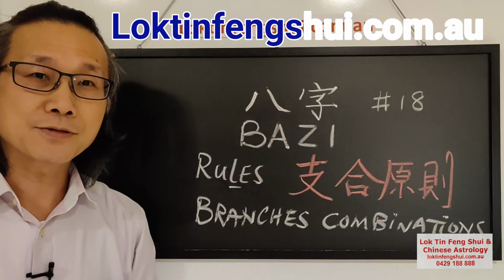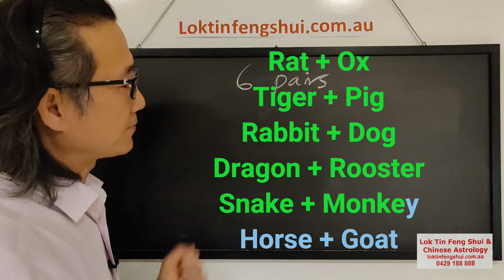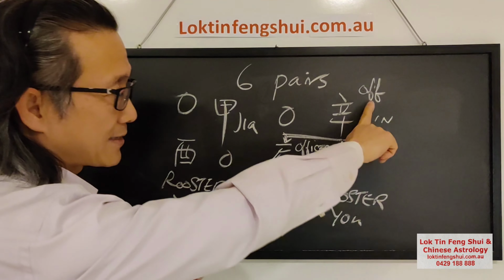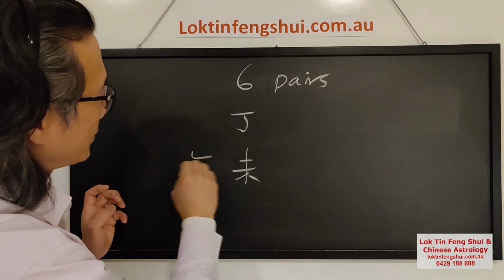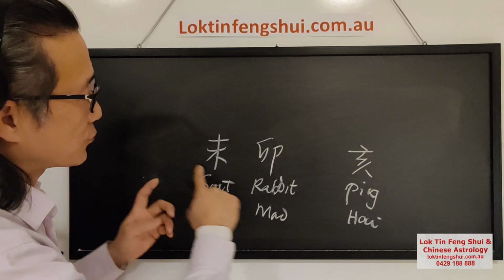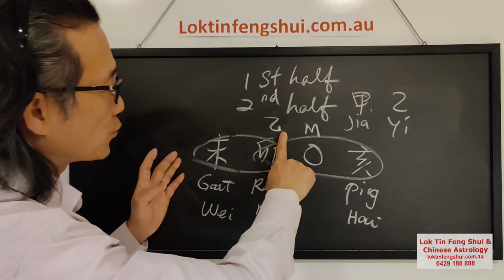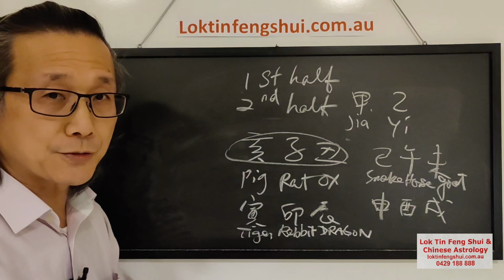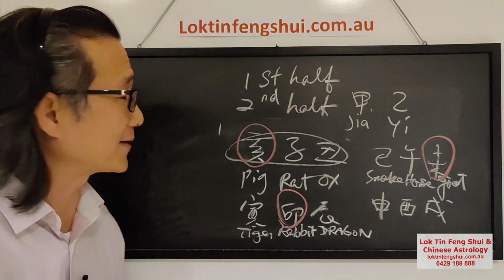Learn Bazi | Chinese Astrology V18 Branches combination rules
Bazi Chinese Astrology Video 18.

This video I am going to talk about the Branches Combination rules.

These series of videos talk about Bazi, or Ziping Bazi, Four pillars of destiny or Chinese Astrology. They are for beginners who wants to learn more Chinese Astrology or Bazi.

Hope you enjoy them and able to get something out of these videos.